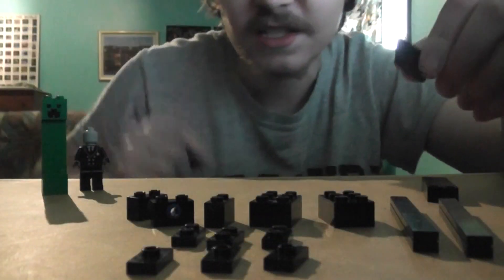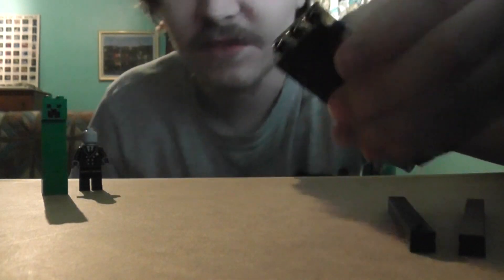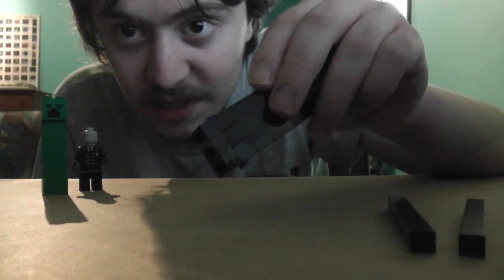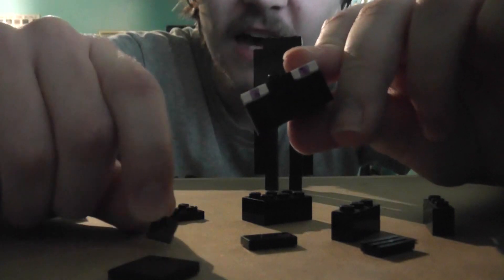Lego Enderman/Slender Man/Creeper With Instructions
these are my lego stuff and yes I like building stuff with lego